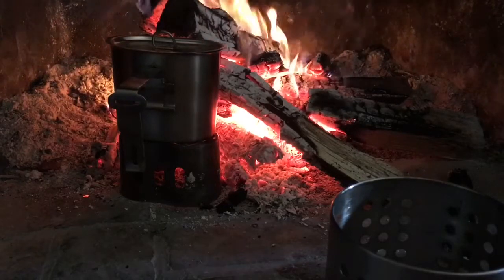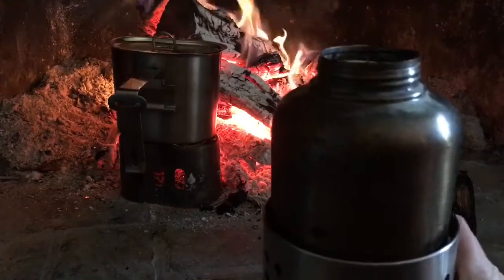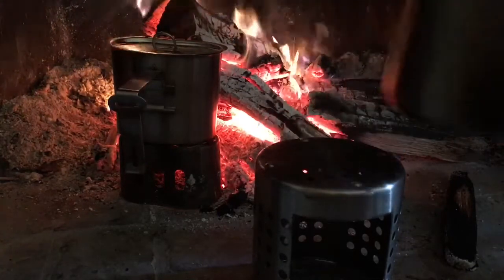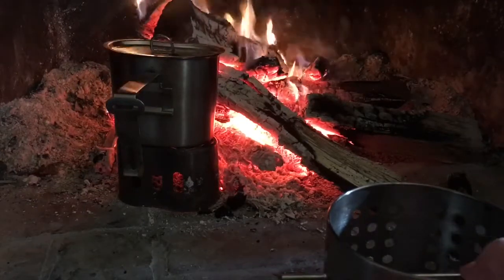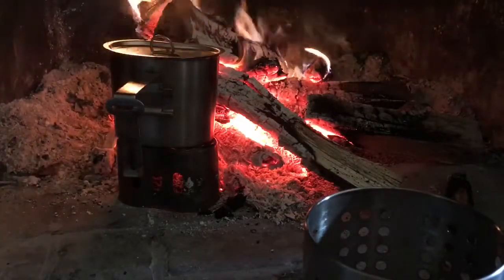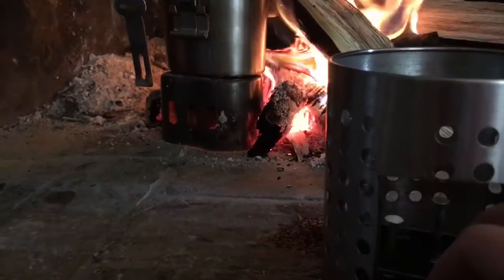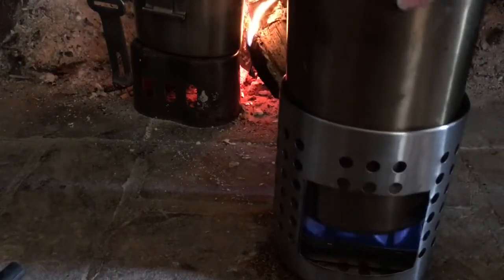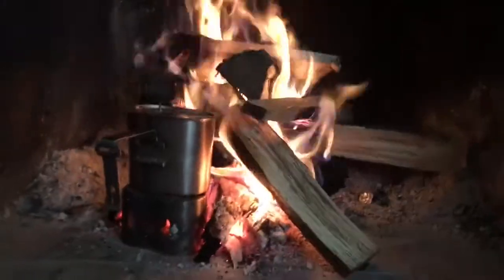Budget Bushcraft Bottle Stove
I used an IKEA stainless steel utensil holder as a Bottle Stove for my 64 oz Klean Kanteen. It works well in the fire, with wood, a Trangia burner, or Altoids Tin Stove.